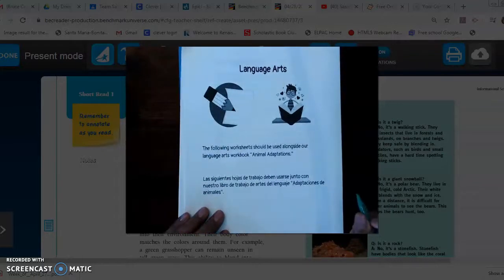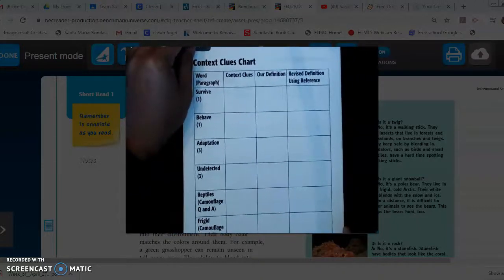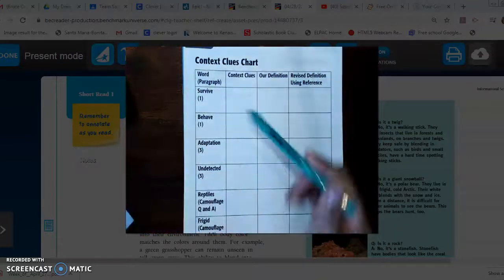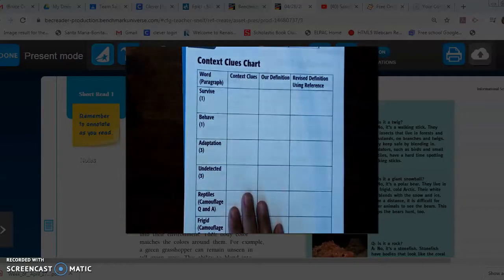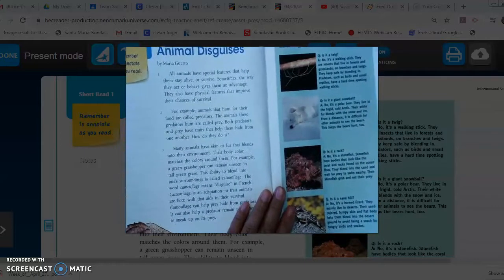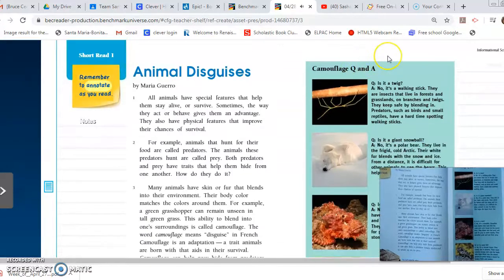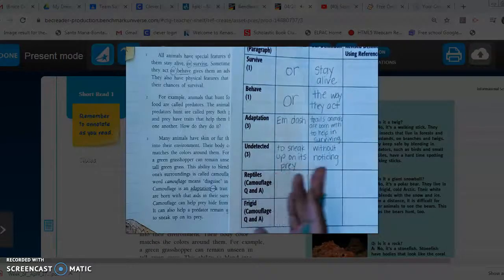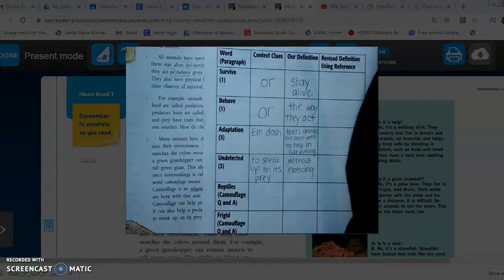Unit 3, Animal Disguises Part 1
Animal Disguises Part 1, Context Clues Chart 04/28/20